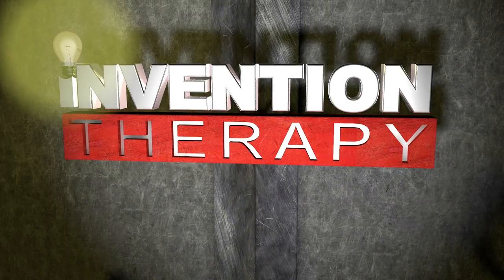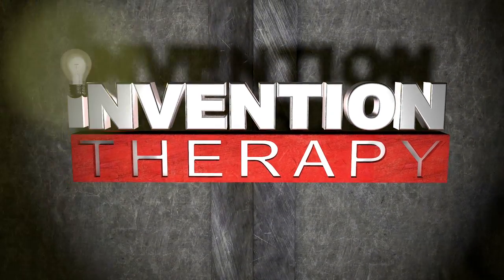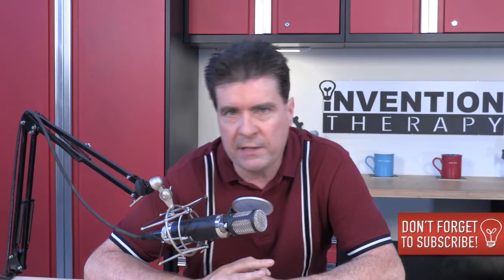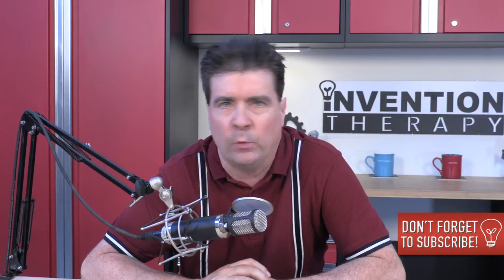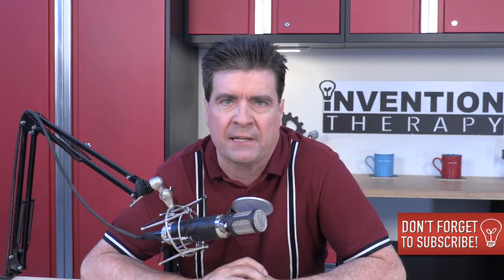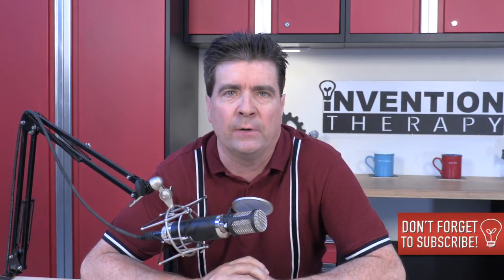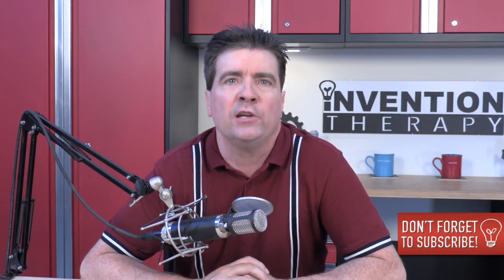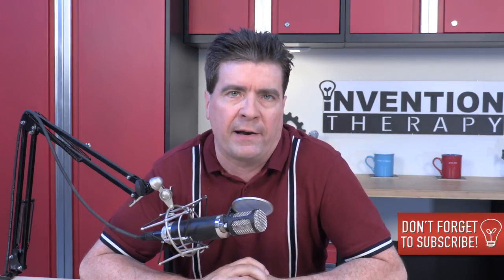Superhero Therapy For Your Idea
Here is some superhero therapy to get you started turning your invention ideas into a reality.